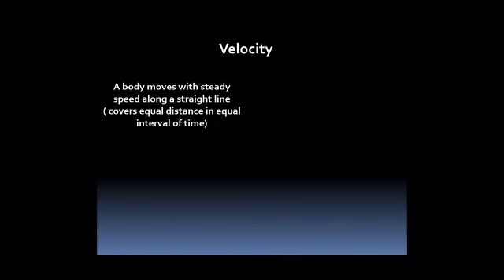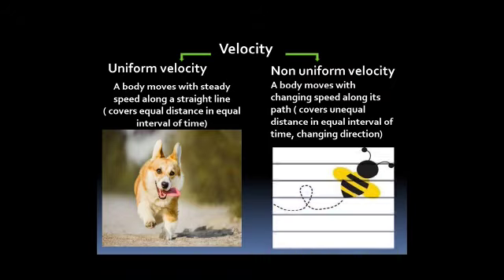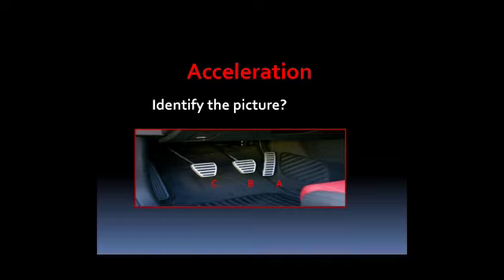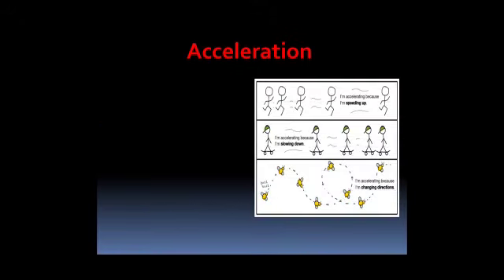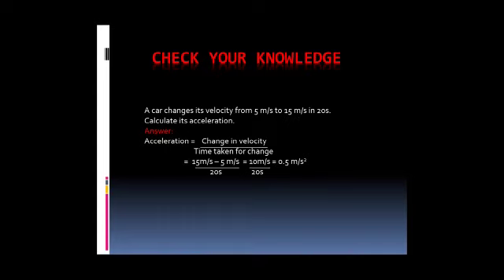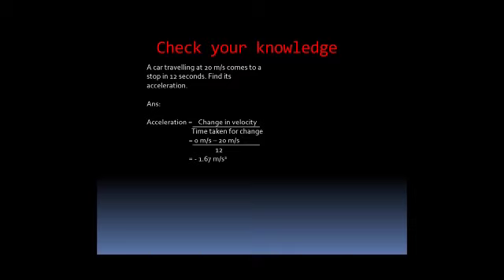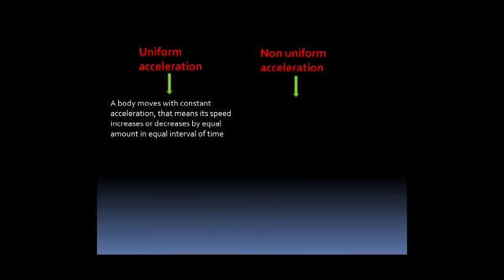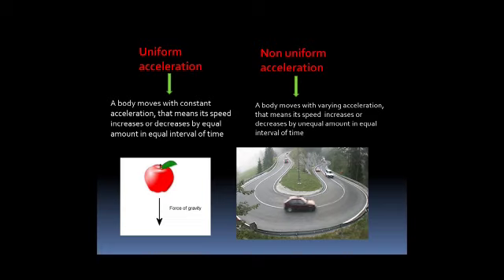Introduction to motion2